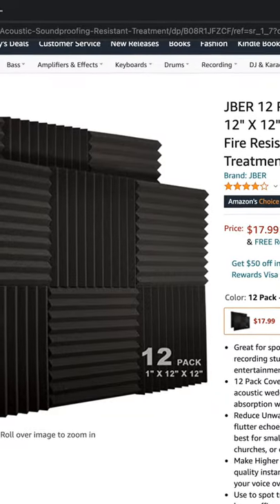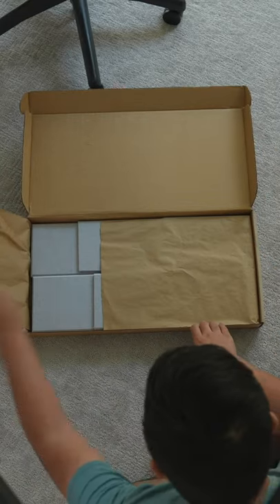FULL Home Office and Studio RENOVATION: Sound Dampening Tiles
I got tired of all the echo in my videos in this new studio and office space, and got super tired of staring at a blank wall all day. So, in this short, I update the blank wall with felt shiplap length tiles that helps prevent some reverberations throughout the room. May or may not do other aspects of the studio in this style depending on how you all like this format. Let me know how you feel in the comment section below!

One of my walls in my studio-office space is completely empty and causes a ton of echo. This makes it super hard to record videos. I didn't want to buy these foam tiles because they don't fit my personal aesthetic. So I bought these felt feeling shiplap tiles that you can place on the wall. I cut them up with a boxcutter and used double sided tape to fill up this entire wall in this  shiplap, wood floor, or cascading brick style. And Honestly. It looks better than I thought. Audio in the room sounds better as well. Just enough to be noticeable. But it definitely looks 10x better than just a plain painted wall. What do you think?

Sony A7S III
Vanguard Alta Pro 263AB Tripod
M1 Macbook Air
Philips Hue Light Strip
Godox SL-60W
Rode VideoMic NTG
Shure SM7B
Logitech MX Master 3
Logitech MX keys